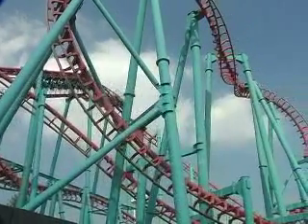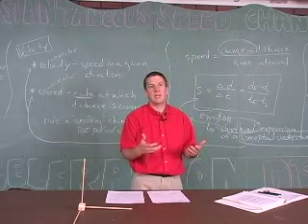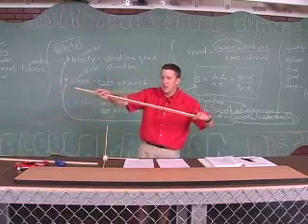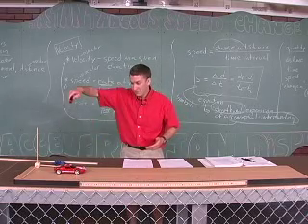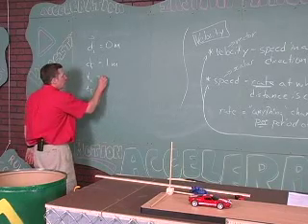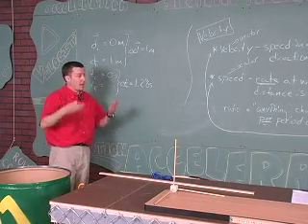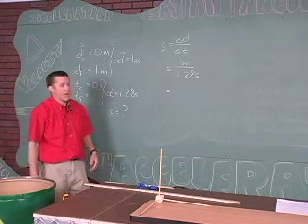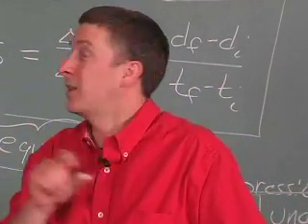Lesson 2 Sample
Excerpt from Classroom 121 High School Physics Lesson 2 Mechanics: Linear Motion: Velocity and Acceleration.